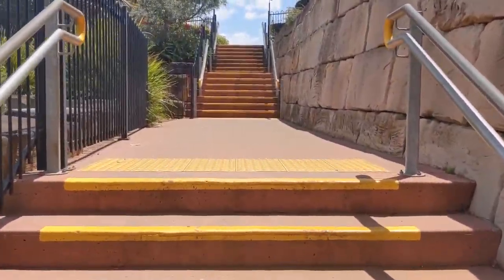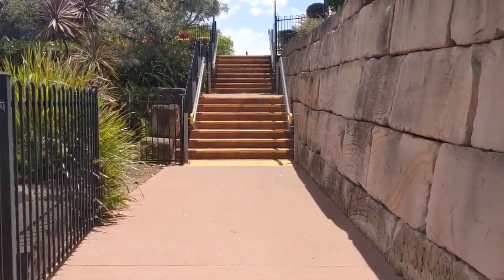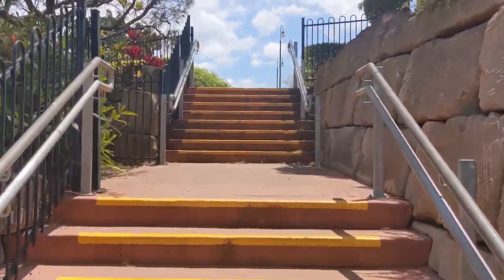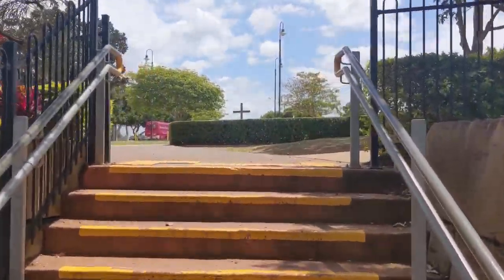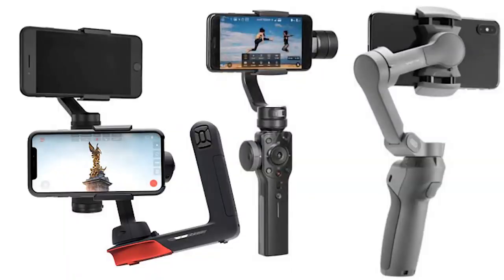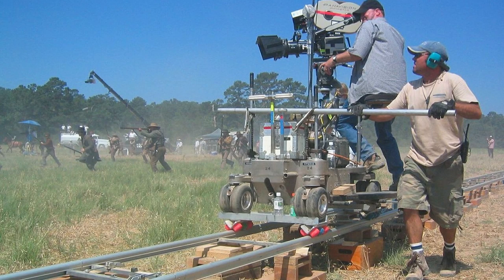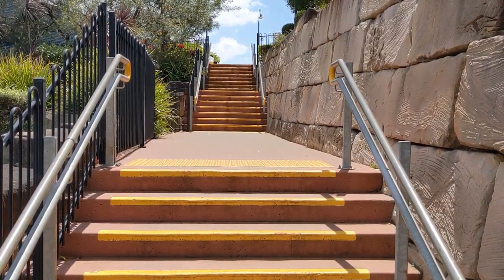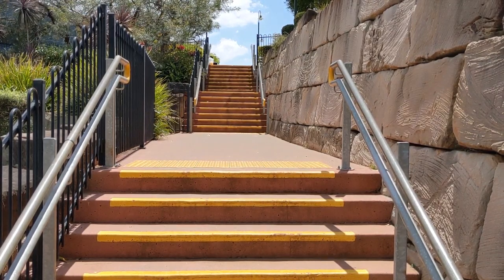Filming tips - movement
Video explaining how to move whilst filming with your smart phone